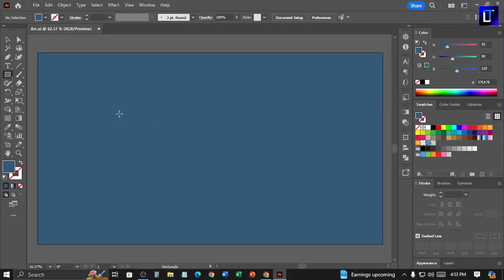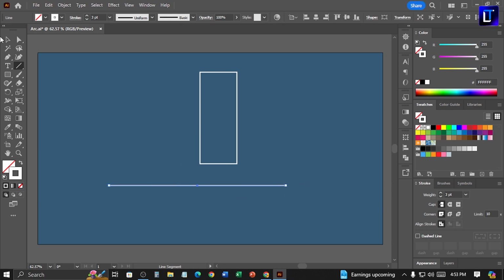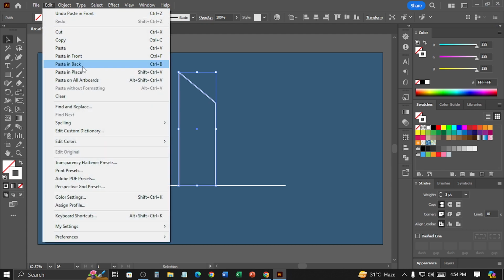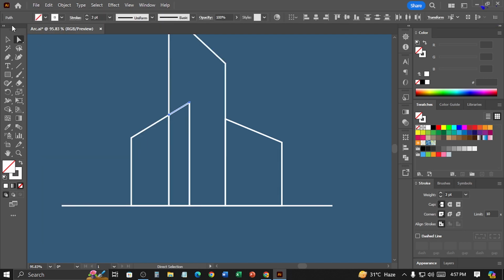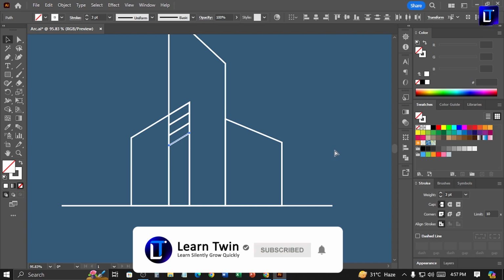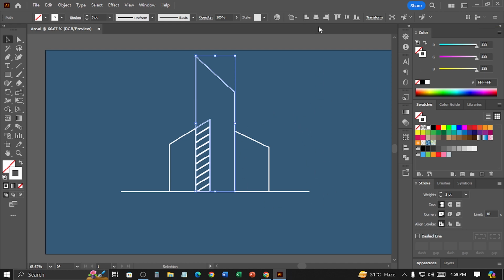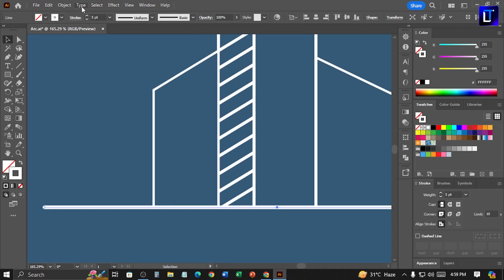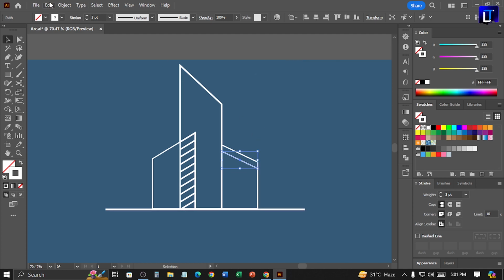Architecture logo design in Illustrator | Adobe Illustrator Tutorial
Hello guys, We will walk you through the process of creating a unique and eye-catching architecture logo from scratch. We will cover everything from brainstorming ideas to finalizing your design in Adobe Illustrator.

 You will learn:
- How to brainstorm and sketch your ideas
- How to use Adobe Illustrator to bring your sketches to life
- Tips and tricks for making your logo stand out
- How to finalize and export your design for various uses

Whether you're a budding designer, an architect looking to create your own logo, or just someone who loves creative projects, this video is for you. By the end of this tutorial, you'll have all the tools you need to create your own architecture logo.